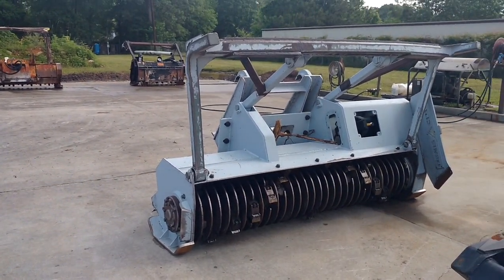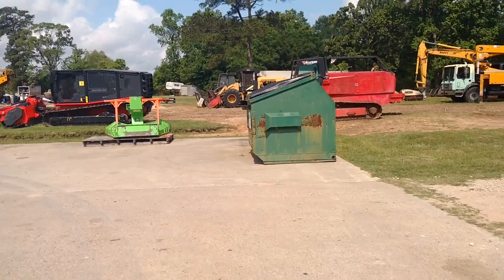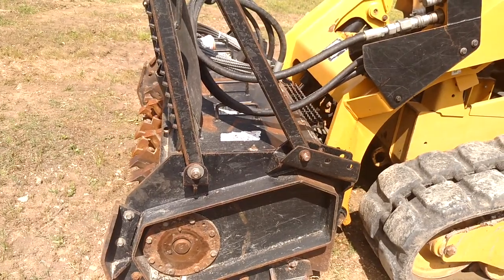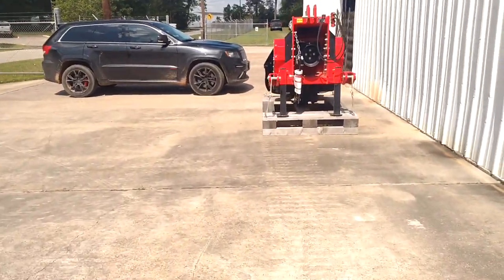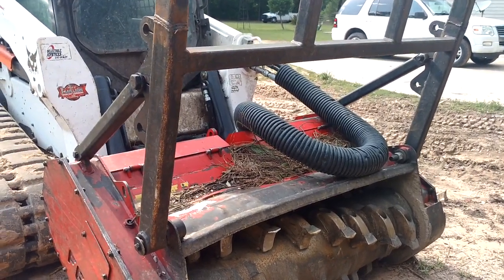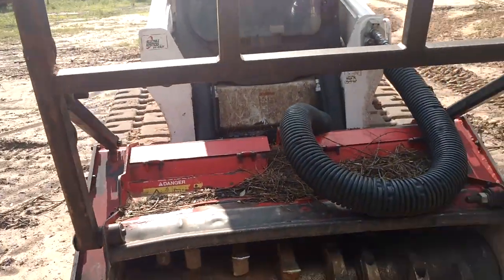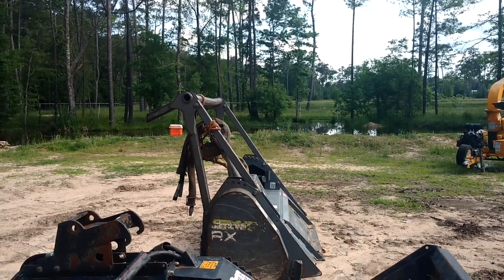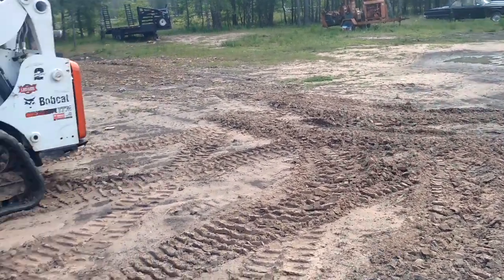Best Mulchers on the Planet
Hey Guys, yall have asked me to do a rundown on the different style heads. Since i never have all of our at the shop at once, i stopped by my buddies at ROWMEC. They specialize in balancing head, and selling and fabricating Forestry equipment as well as servicing.

I just walk through some of the different styles they had on there lot and what we have here on our lot. And a quick glimpse at one of the most amazing rubber track machine you will ever see.

We are a Forestry Mulching company based outside of Houston, Texas and travel up to 100 Mile radius. If you would like information on our services, please visit our